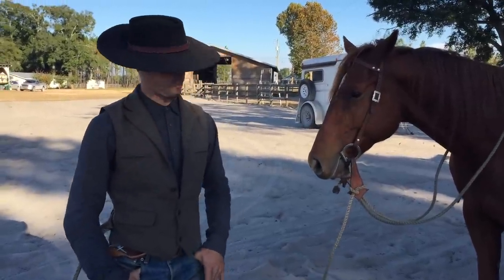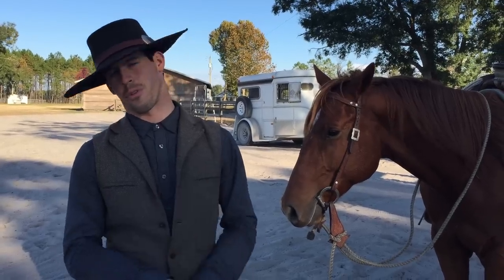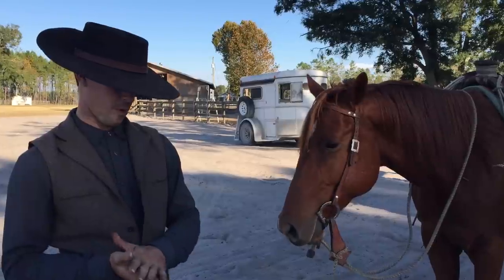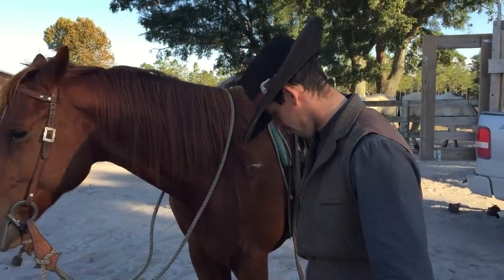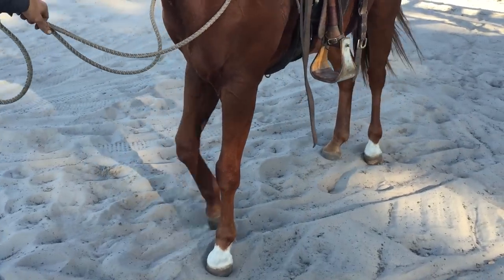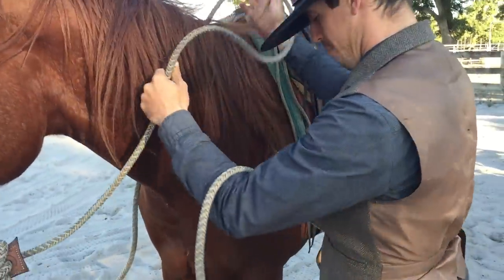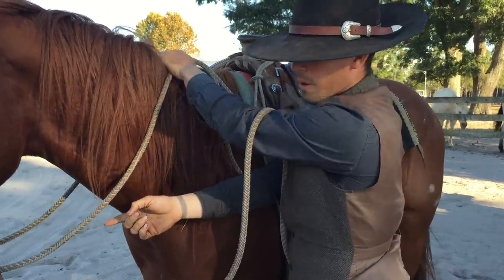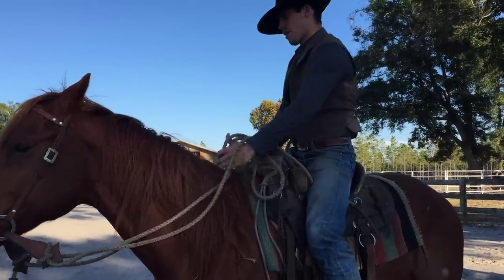How To Get A Horse To Stand Still When You Get On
In this video I show you a few quick tips you can use to get a horse to stand still when you mount him.

Is your horse crazy?